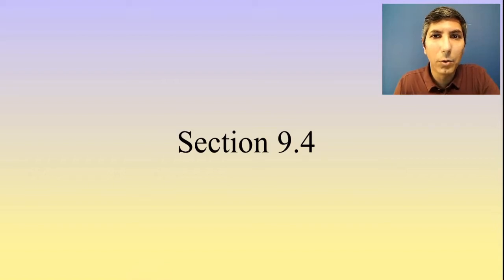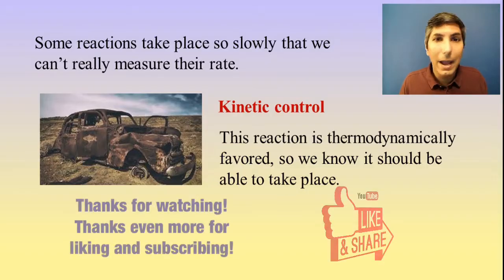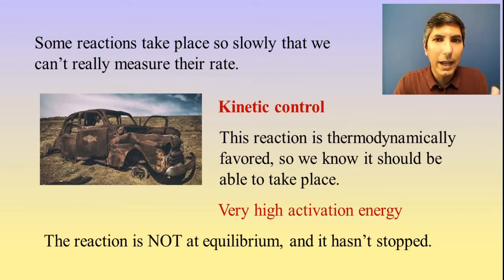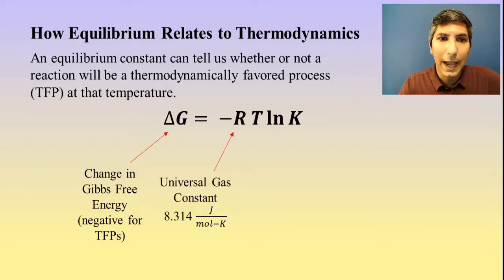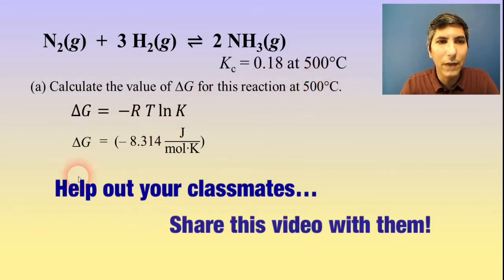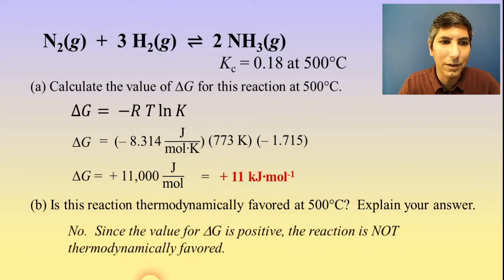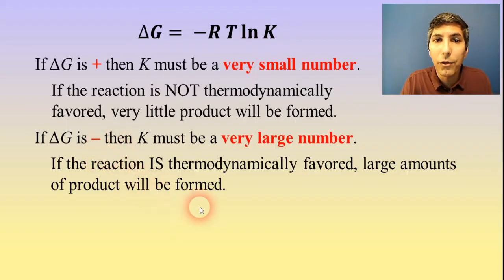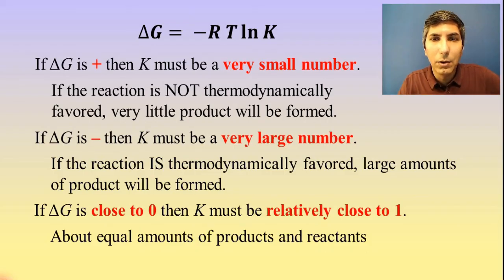Kinetic Control - ΔG and the Equilibrium Constant - AP Chem Unit 9, Topics 4-5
If you need help reviewing for your other AP Courses, such as Biology, Physics 1, Environmental Science, Calculus AB, Pre-Calculus, Psychology, Macroeconomics, World History, US History, and more, check out

In this video, Mr. Krug discusses the concept of thermodynamic and kinetic control, in which some reactions take place so slowly their rate cannot be effectively measured.  Then, he shows how thermodynamics relates to the equilibrium constant of a chemical reaction, and how we can use the ΔG of a reaction to calculate its equilibrium constant, K

00:00  Section 9.4 Thermodynamic & Kinetic Control
02:27  Section 9.5 Free Energy and Equilibrium
03:50  Example Problem